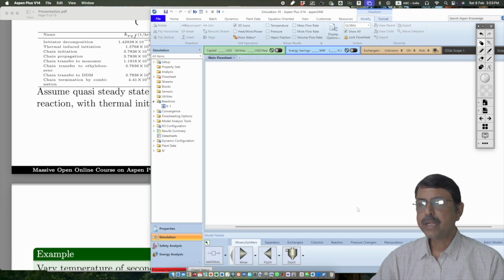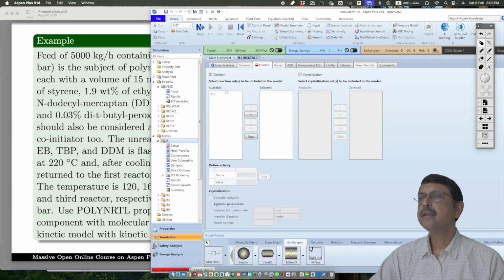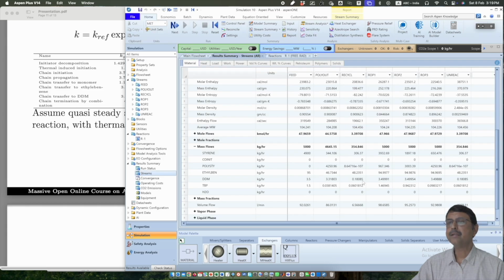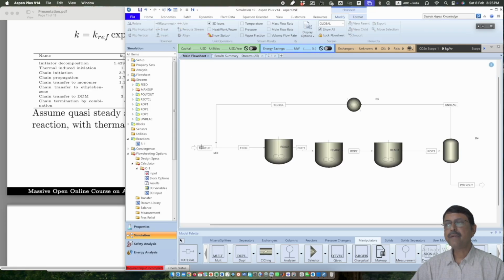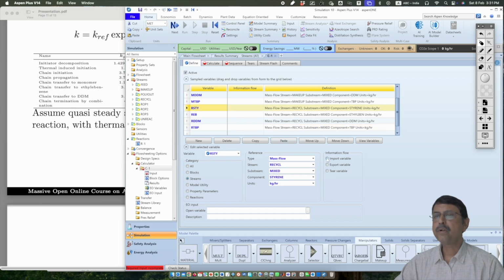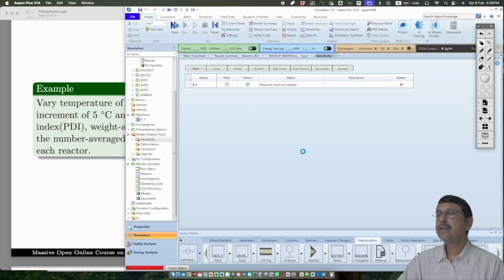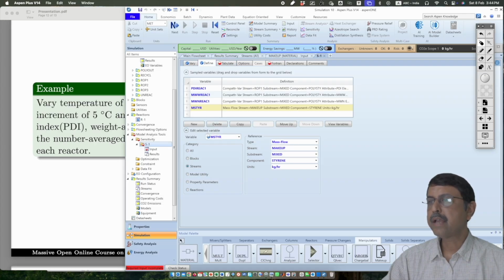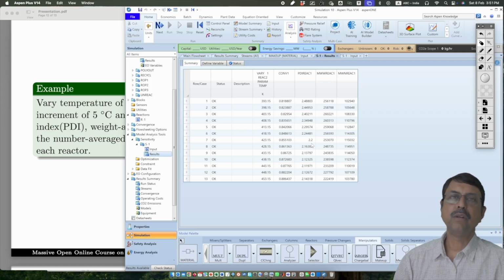Lec 47: Polymers - Solution of Example Problem (2nd Segment)